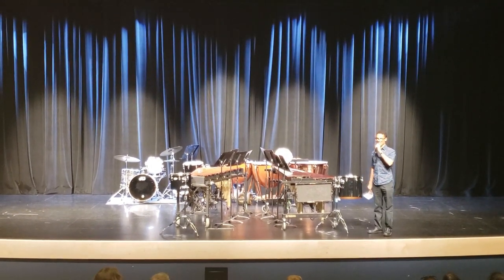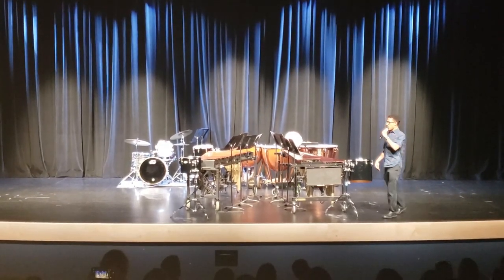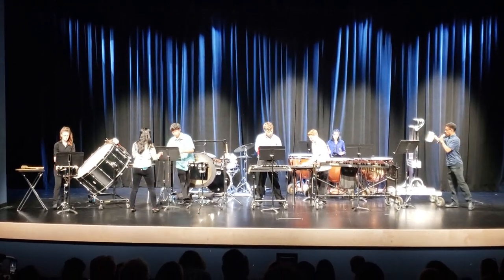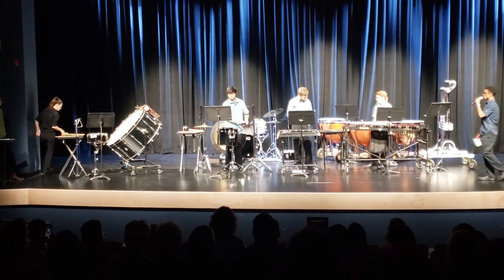2019 Percussion Night at Forum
Percussion performance at Forum.